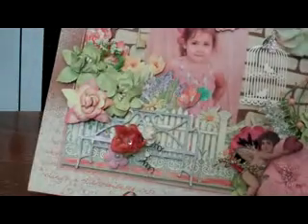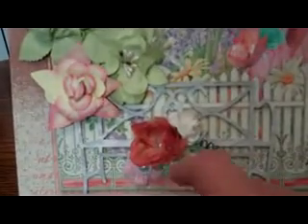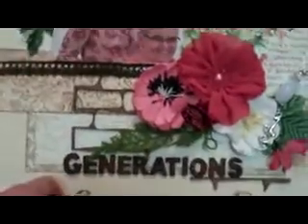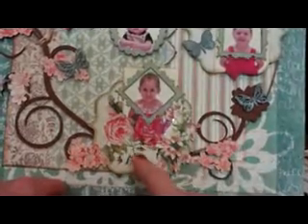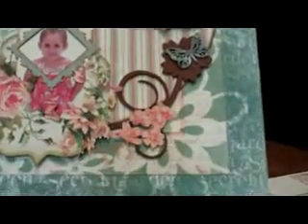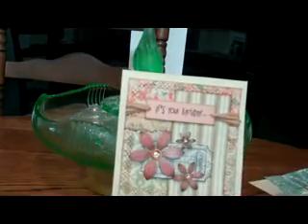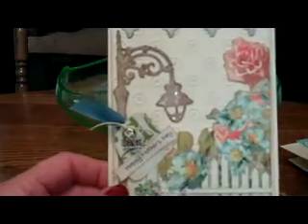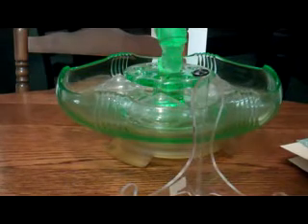2 feminine layouts and 6 cards from 4 sheets of Secret Garden Papers